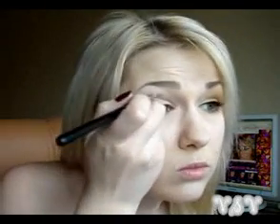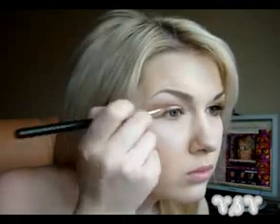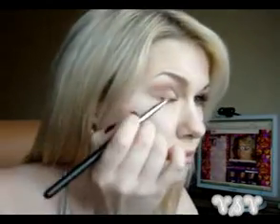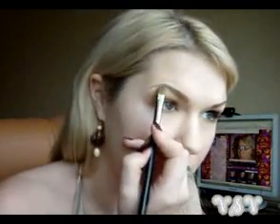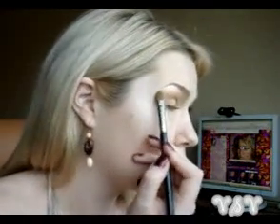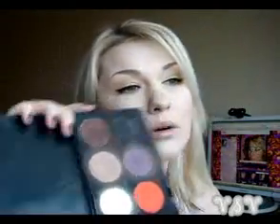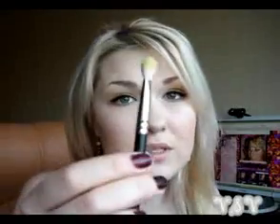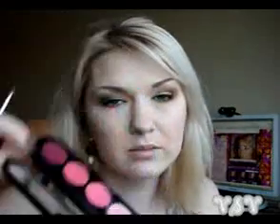Cult of Cherry